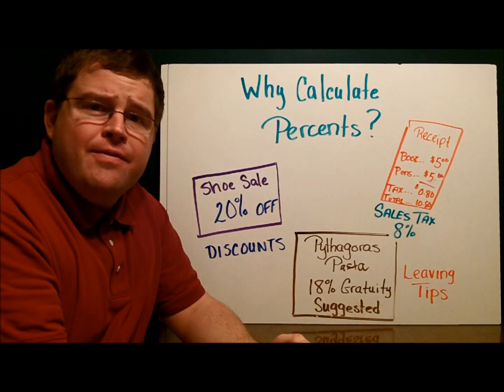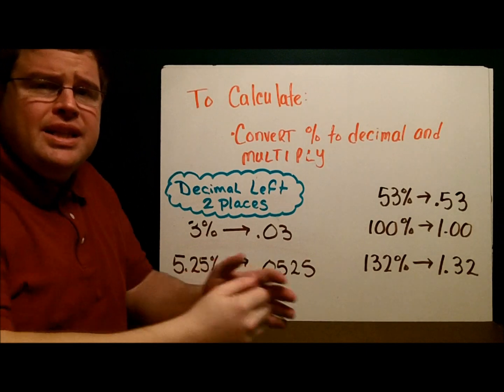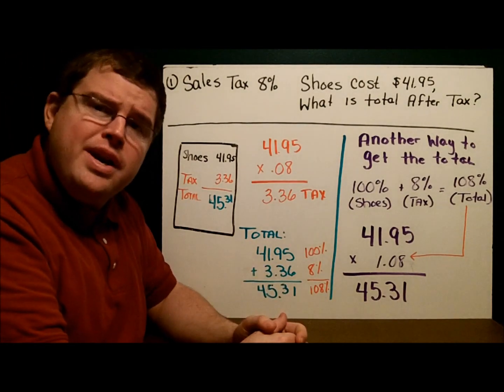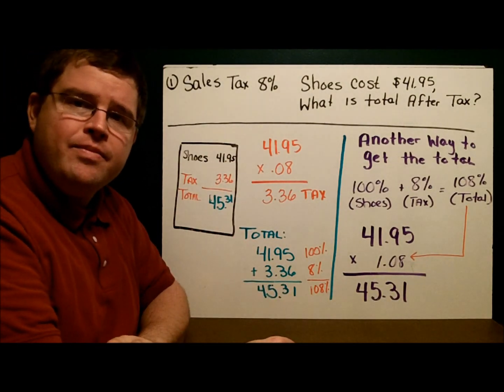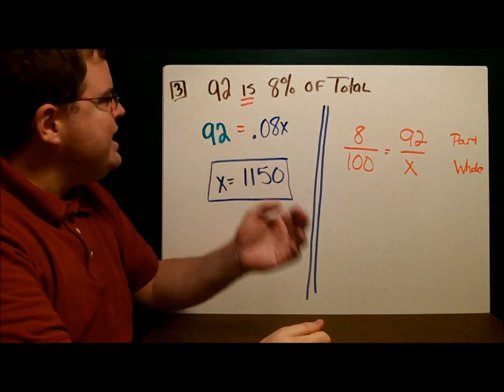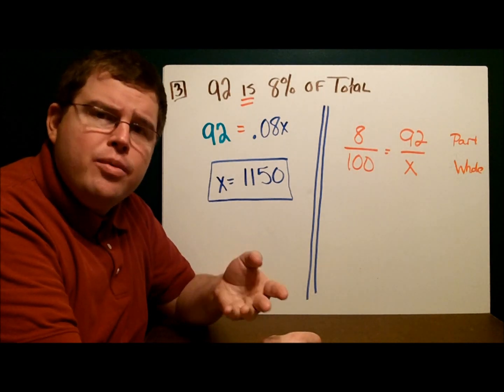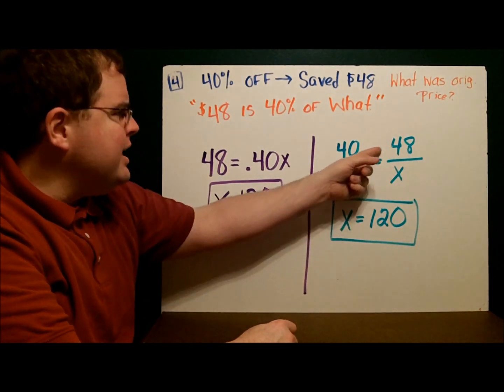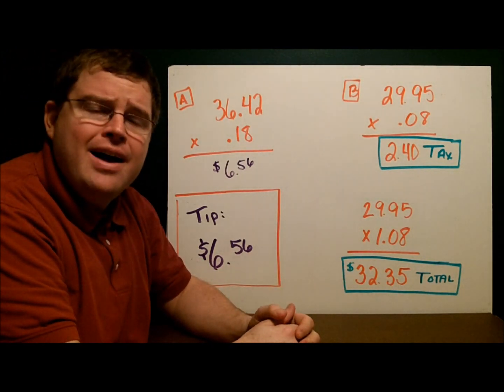Percents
Learn about percents Check out Mr. Dorey's Algebra Handbook - A comprehensive guide and handbook for Algebra students.